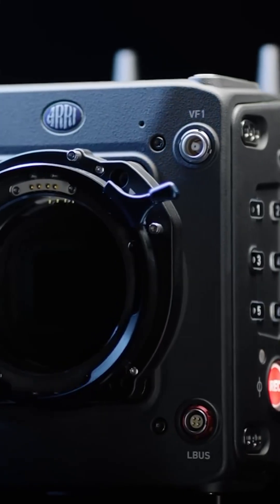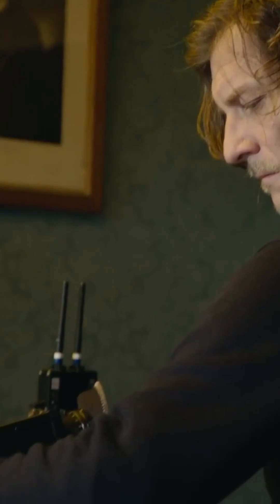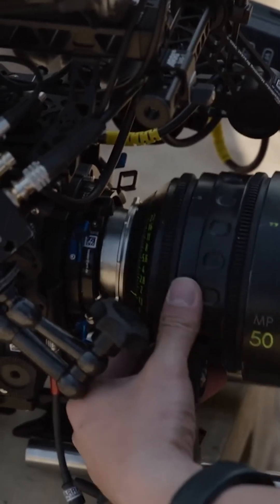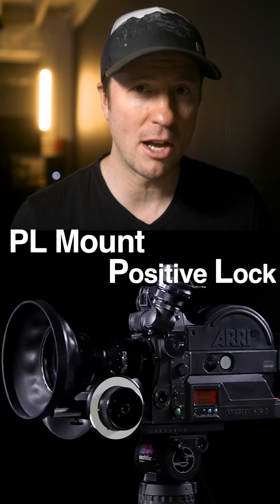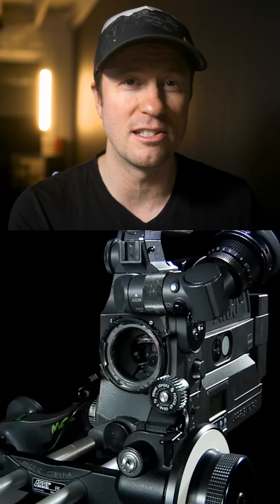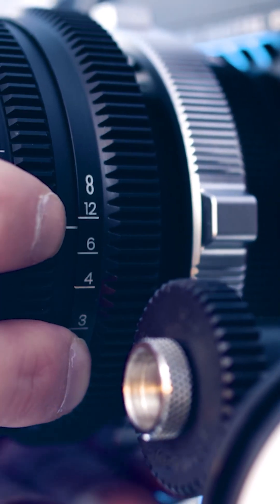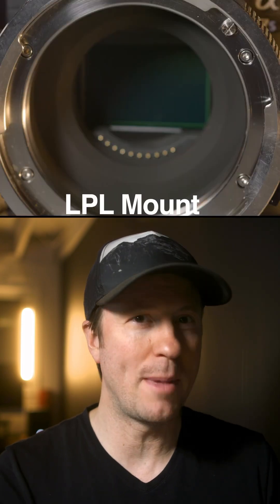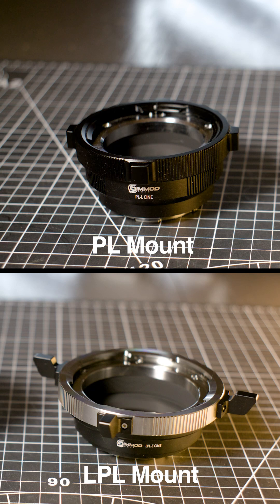The Arri Standard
What exactly is an LPL mount and how is it different to PL?